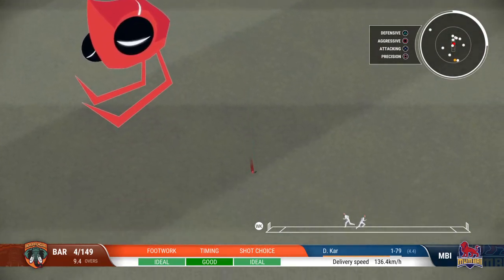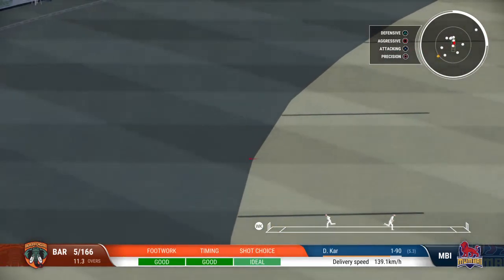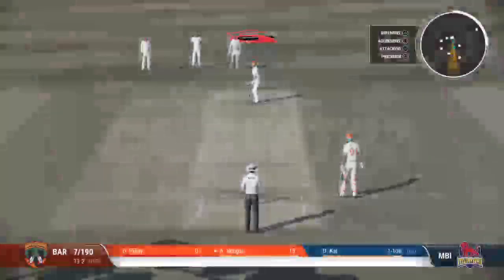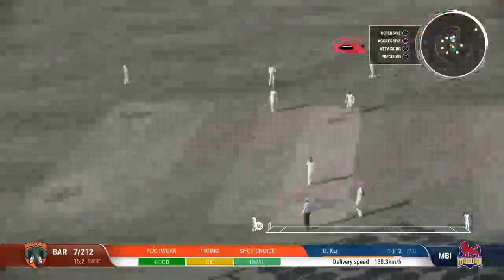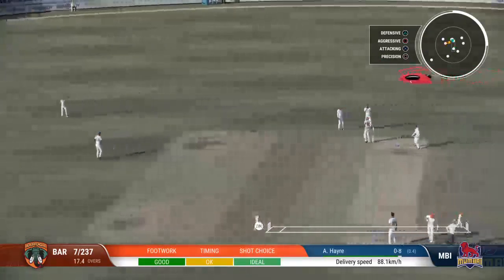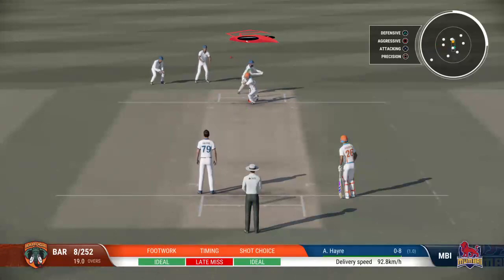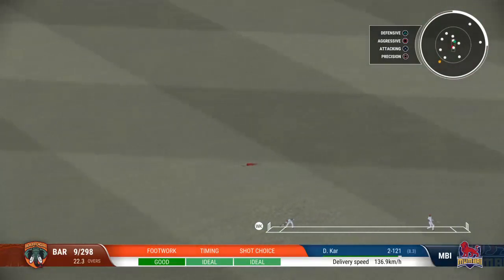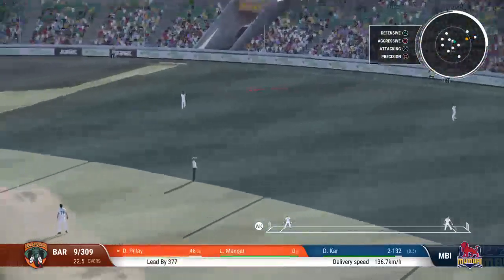First Class Match between Baroda and Mumbai - Part 2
Scottshak plays for Baroda!

Player:

Scottshak

KarrreGamers is a Youtube Gaming Channel that creates fun and legendary gaming videos for every gaming addict!

PS4 Streaming

Karrre Gamers stream almost every day at night, or every other day.

Legendary and fun gaming videos for every gaming addict!